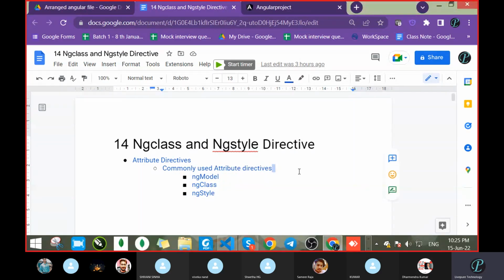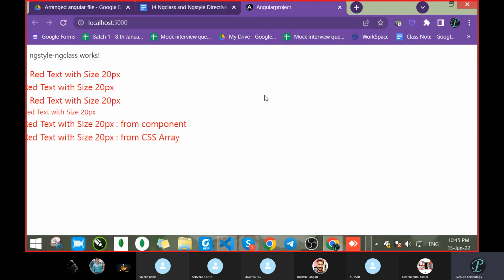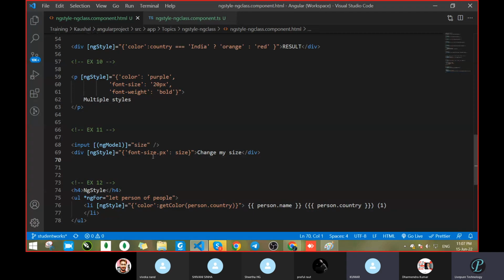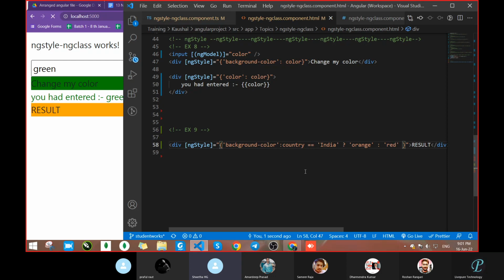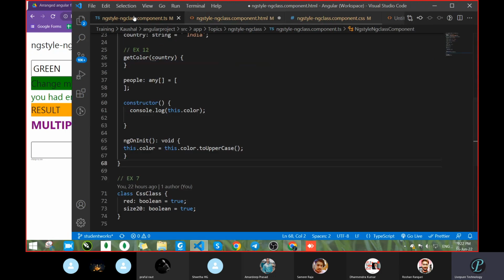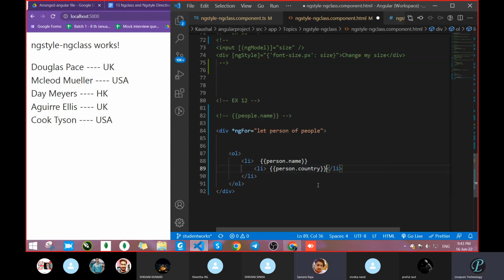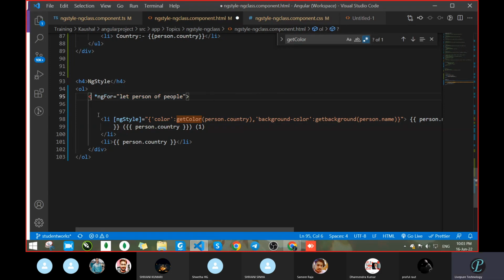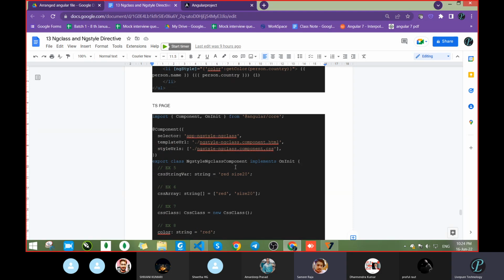Day 13 NgClass & NgStyle